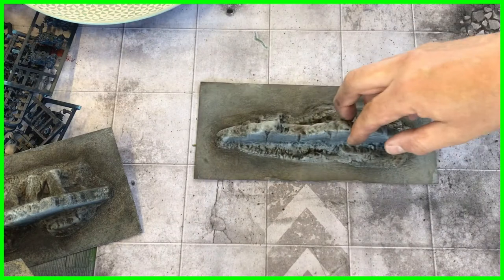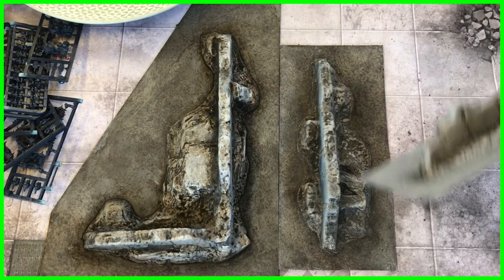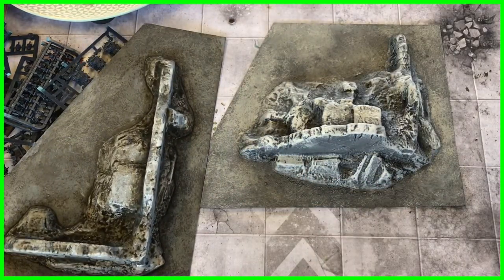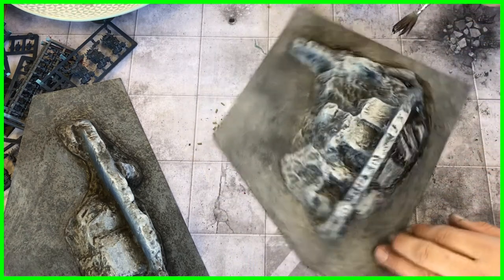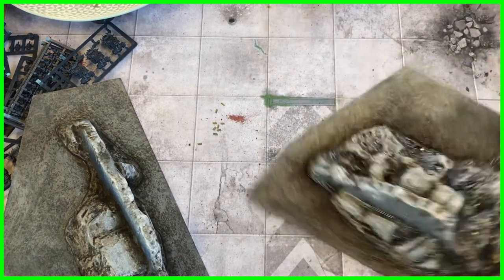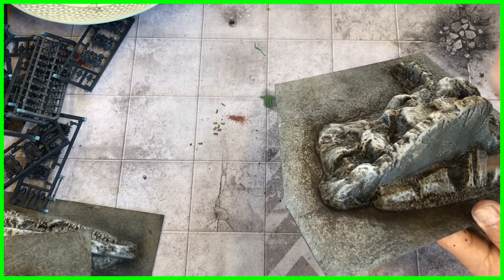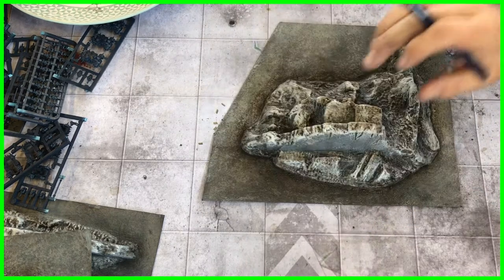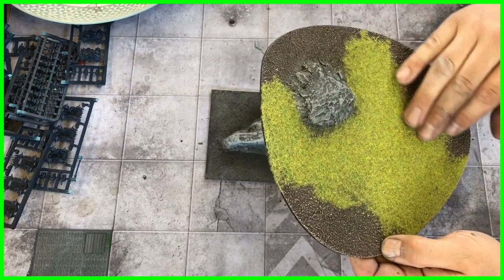Wee Hobby : Painting Amera Terrain Part 3 wash and grass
Putting on a wash, still something I get wrong and something a few have always said they’ve never done. So here we go, pushing the boat out on our basic terrain painting tips for this one. Building on the part one and two painting guide here’s adding a wash and some grass details to the Amera Terrain elements.

If you already know what you’re doing, this isn’t for you.